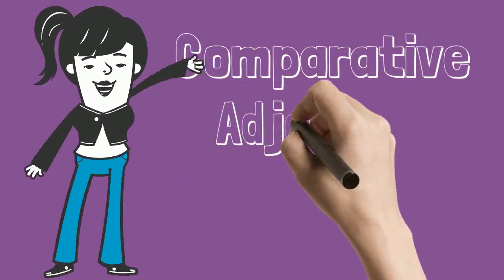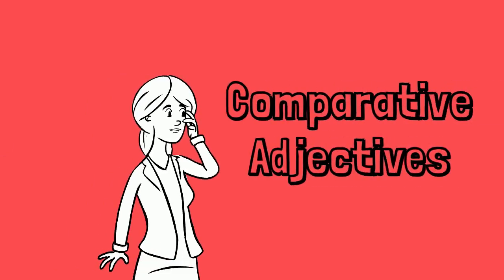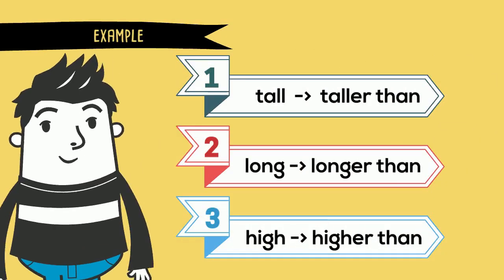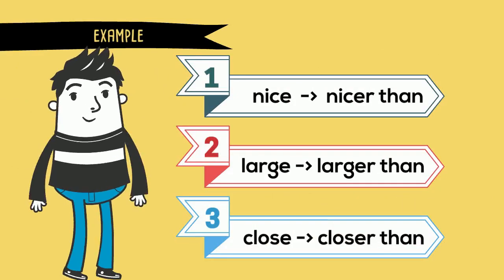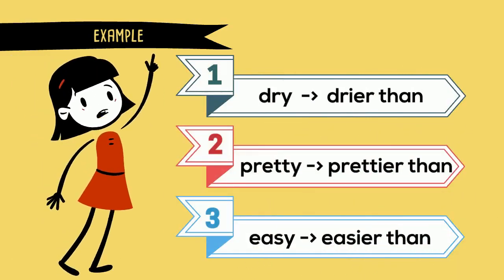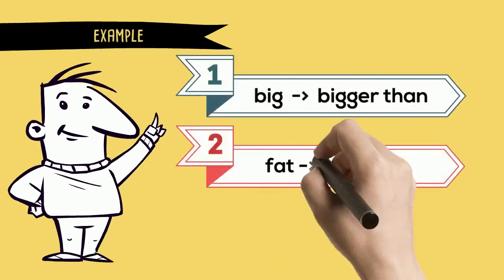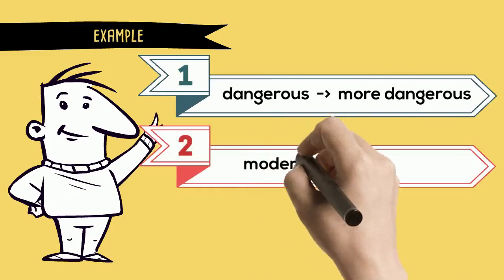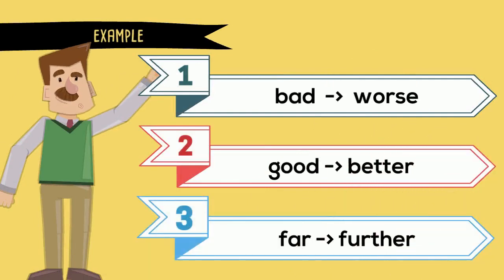Comparative Adjective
This video is based on Lesson 24, Plus 1, Year 5.